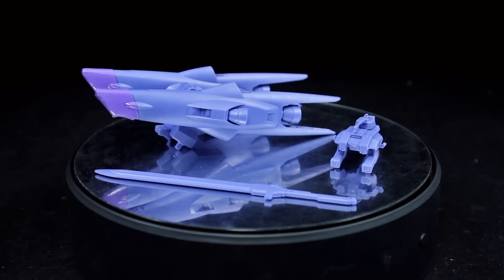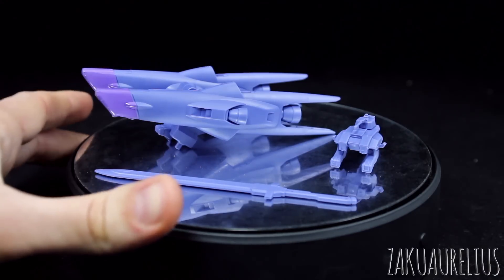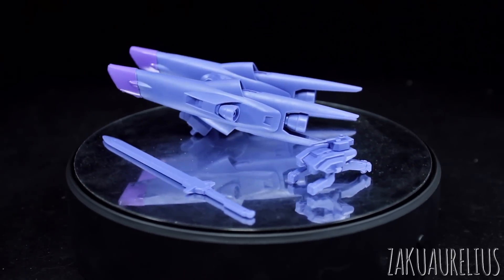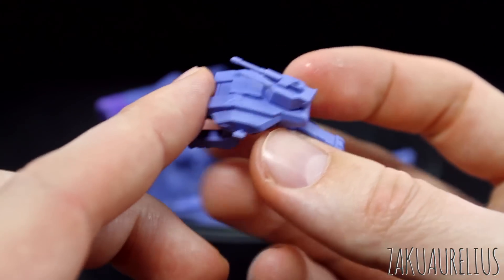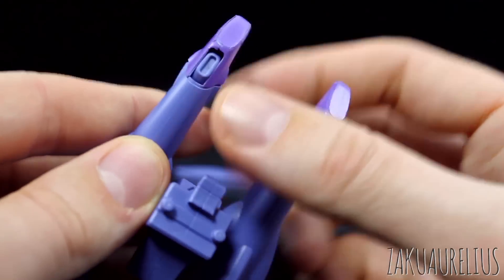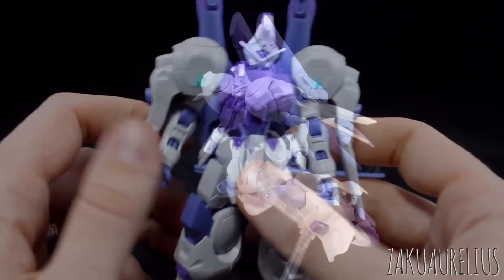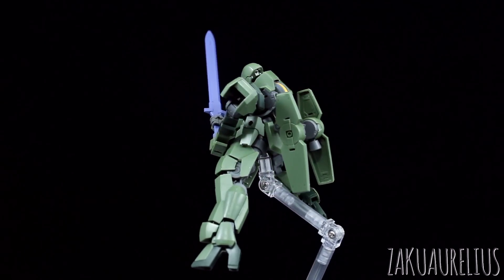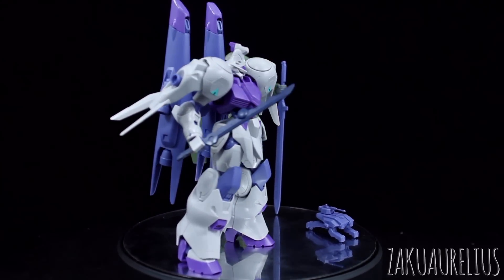539 - HGIBA Option Set 4 and Union Mobile Worker (OOB Review)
Here's the High-Grade 1/144 scale Option Set 4 and Union Mobile Worker! Really quite the nice set! The booster may be best suited for the Kimaris but it's definitely possible to put it on a variety of HGIBO kits! The sword as well, nice simple weapon that you could give to any mobile suit!

Thanks again to MindFenix Hobby Store for hooking me up with the kit!